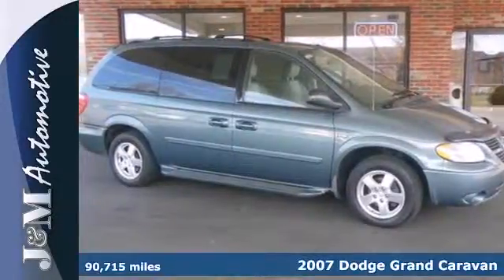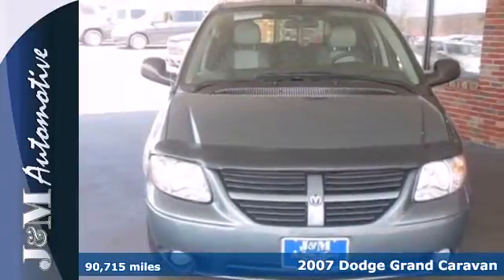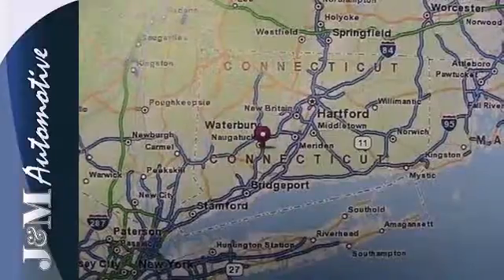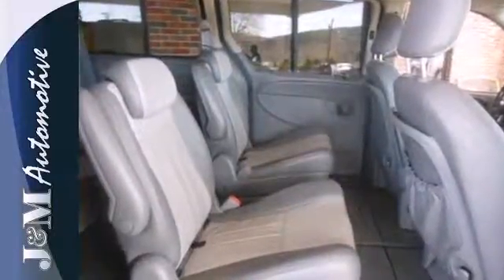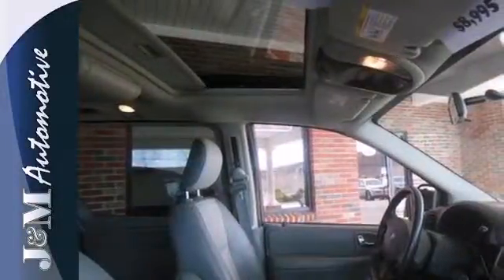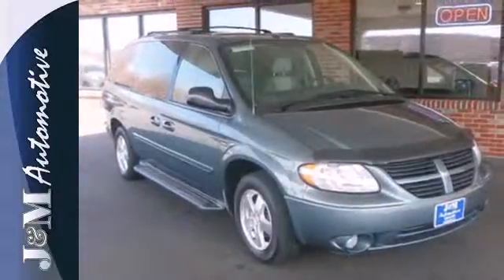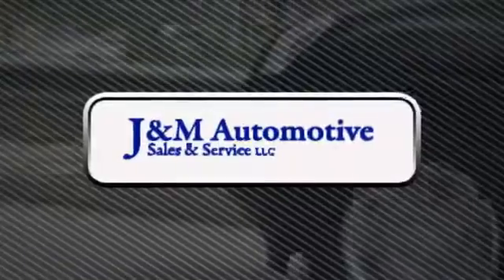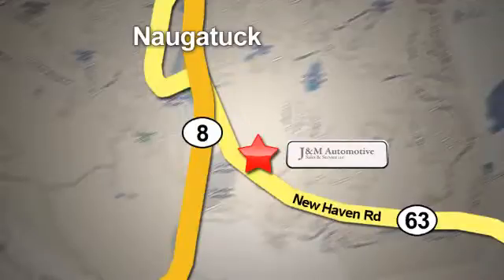2007 Dodge Grand Caravan Naugatuck CT Hartford, CT #078679 - SOLD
Year: 2007
Make: Dodge
Model: Grand Caravan
Trim: 4d Wagon SXT
Engine: -1 Cylinders
Color: Blue
Mileage: 90715
Stock #: 078679
An Impressive Condition Grand Caravan SXT with an Included Warranty!

Address:
820 New Haven Rd.